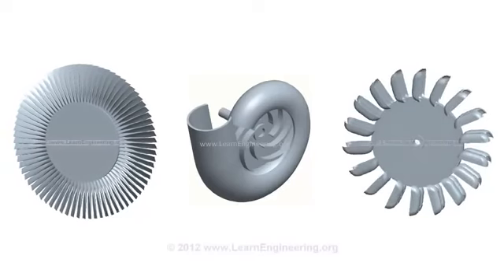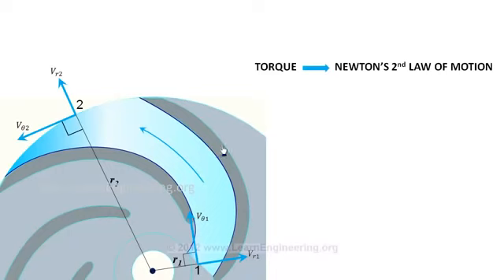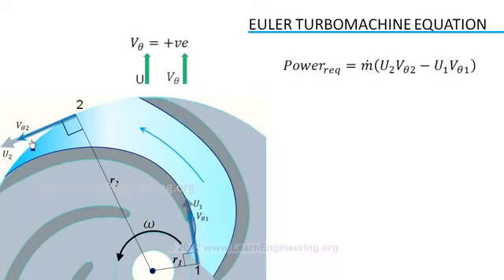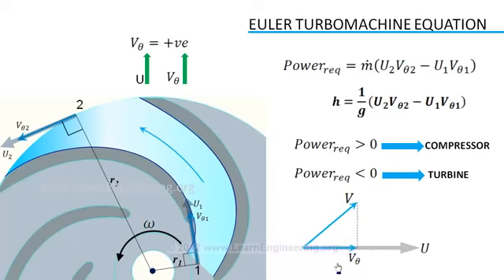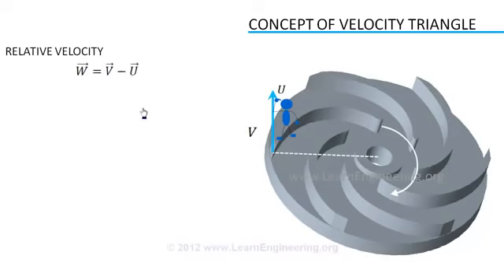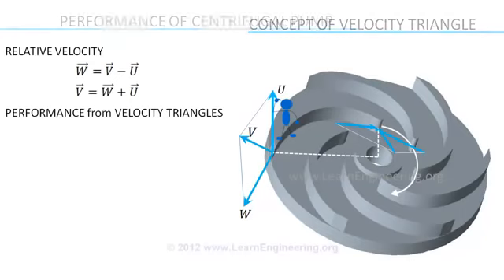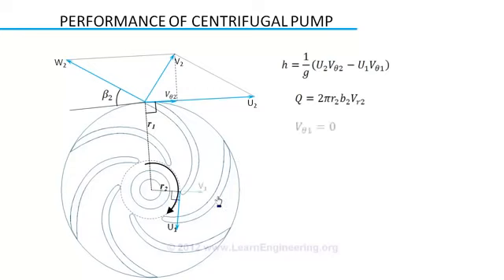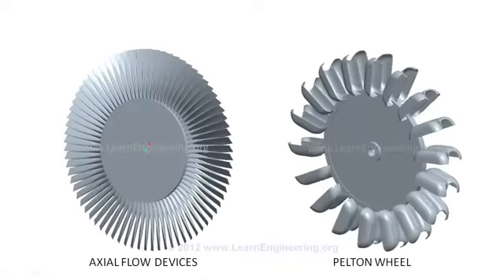Concept of Velocity Triangle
Practical experience to know velocities